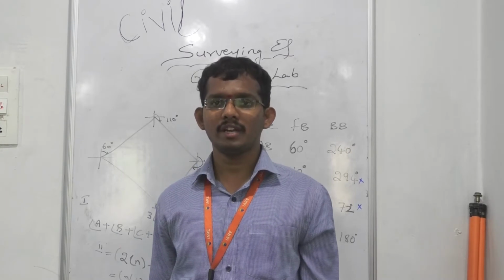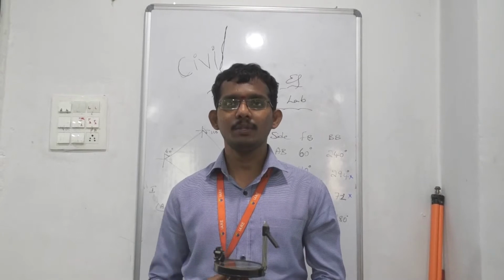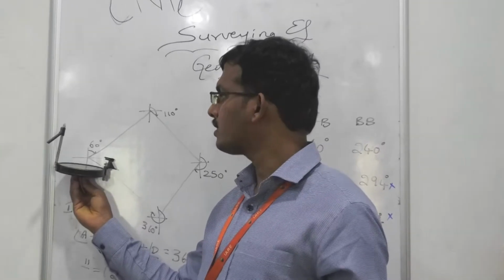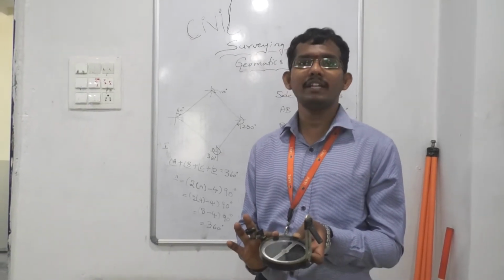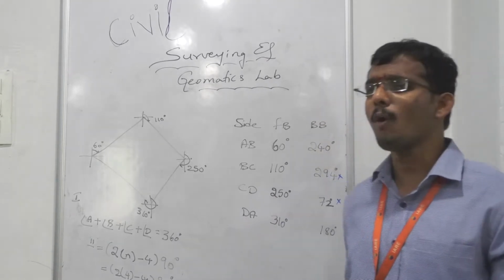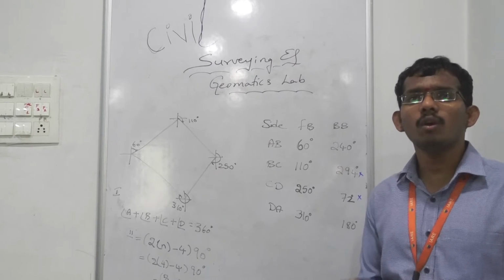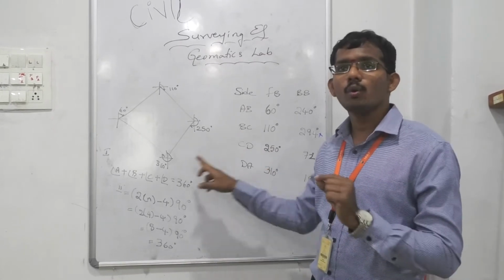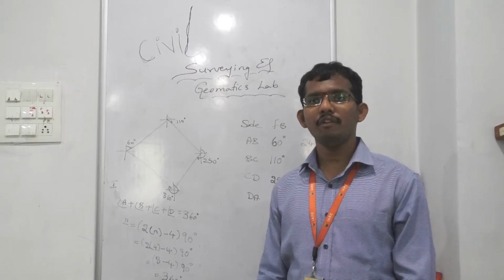Correction For Local Attraction By Prismatic Compass SG Lab by Mr B Suresh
Correction For Local Attraction By Prismatic Compass SG Lab by Mr B Suresh | Department of Civil  Engineering | IARE

Telangana, India.